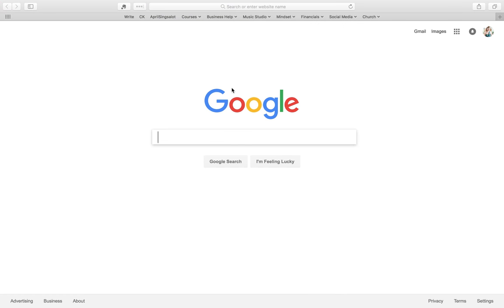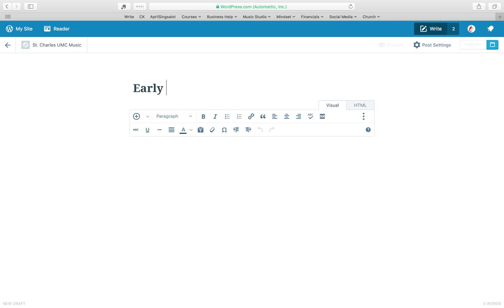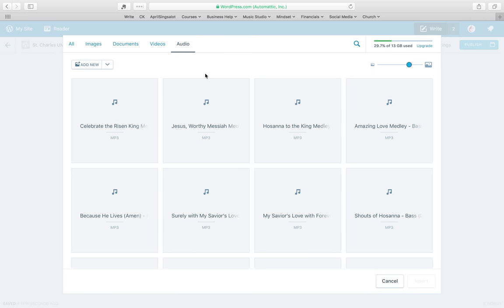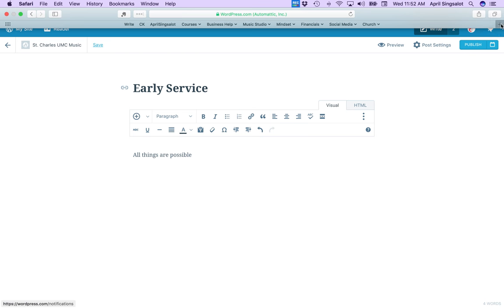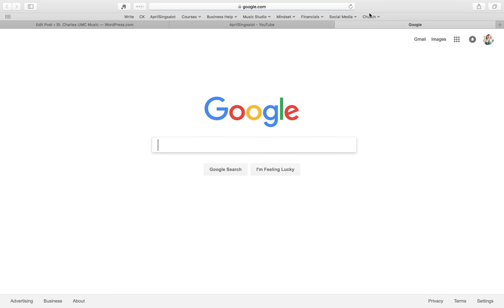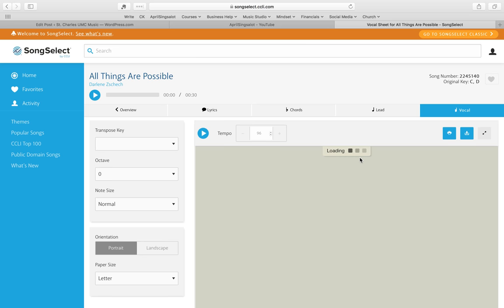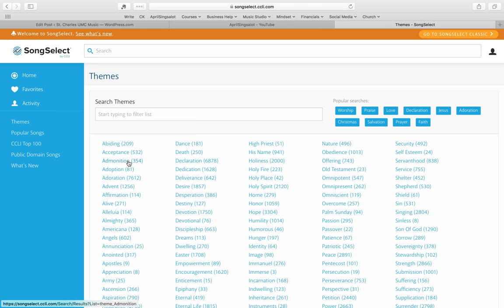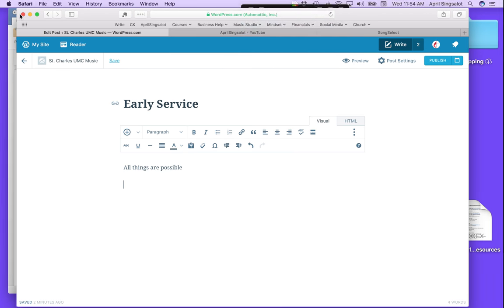Music Director Planning Training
A quick overview of the planning process